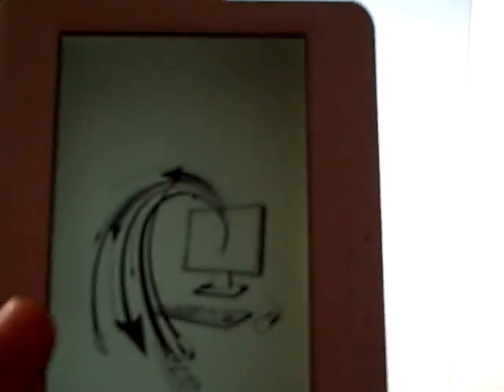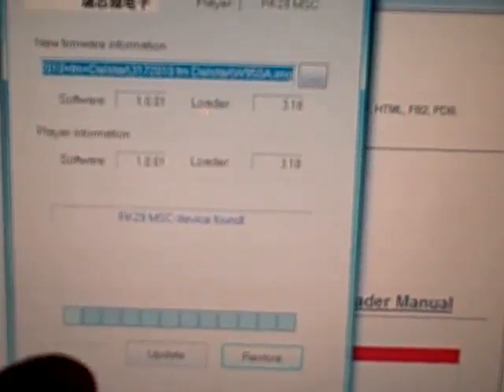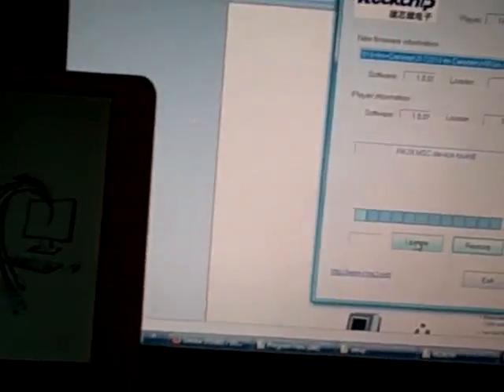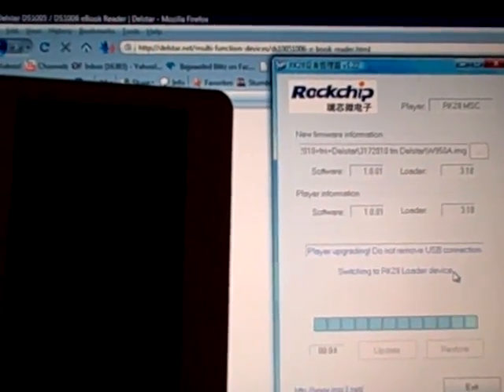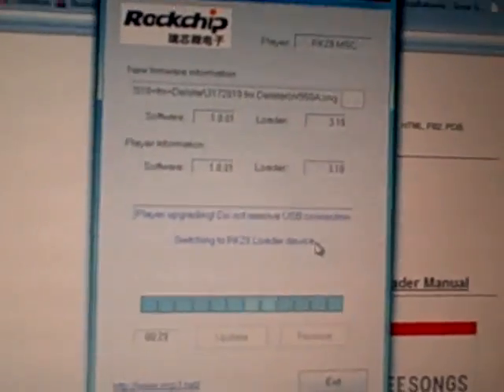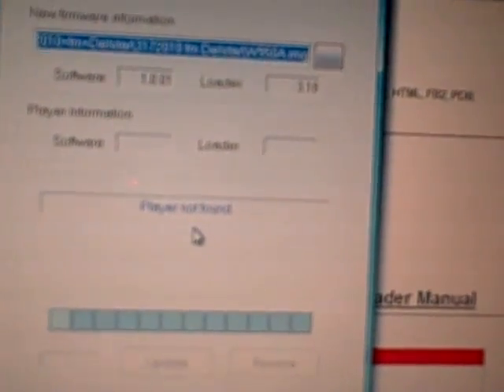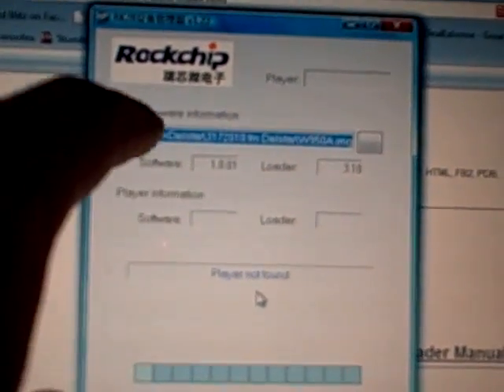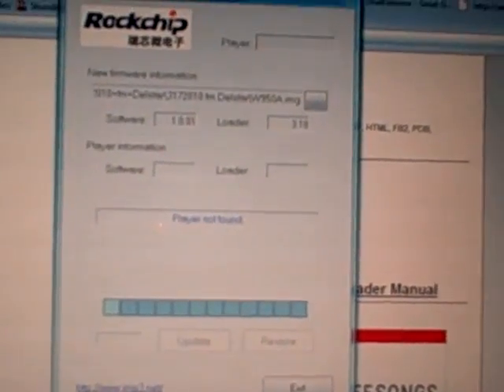Delstar Openbook Updating issue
having issues updating my Delstar Openbook, which is a rk28 msc based mp4 player. Running Vista 64, with Avast virus in the background. My XP desktop cannot updated either.